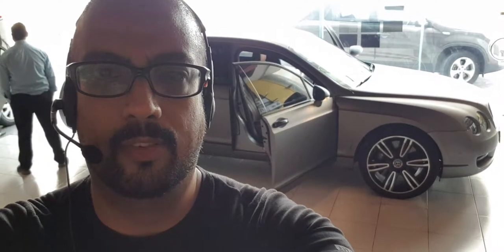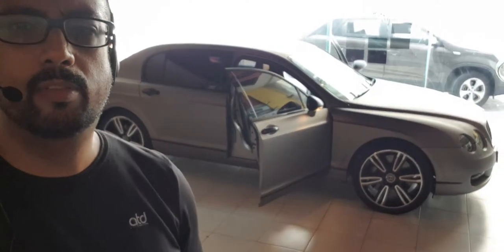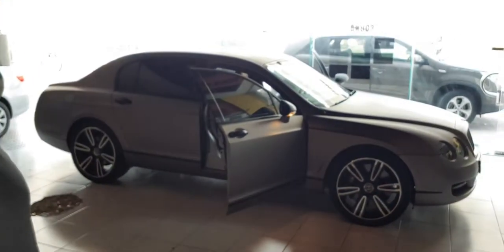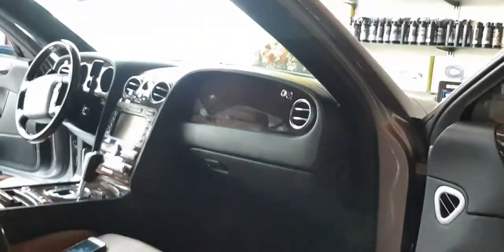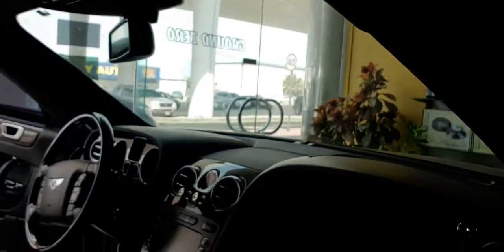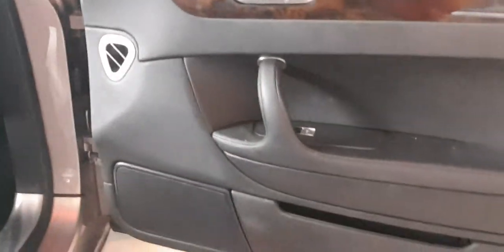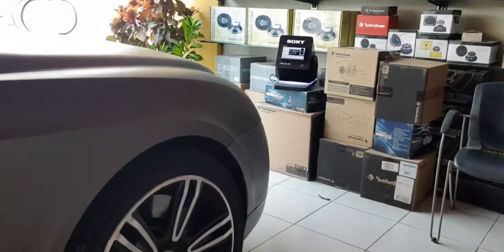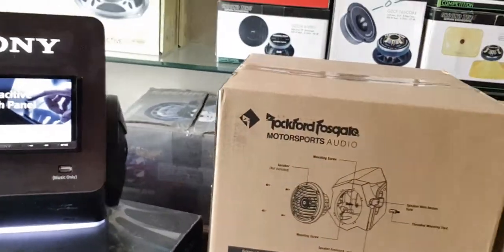𝗔𝗨𝗗𝗜𝗢𝗗𝗜𝗥𝗘𝗖𝗧.𝗮𝗲™ | 𝗕𝗘𝗡𝗧𝗟𝗘𝗬 𝗙𝗟𝗬𝗜𝗡𝗚 𝗦𝗣𝗨𝗥 | 𝟮𝟬𝟭𝟭 | 𝗙𝗔𝗖𝗧𝗢𝗥𝗬 𝗛𝗘𝗔𝗗 𝗨𝗡𝗜𝗧 𝗨𝗣𝗚𝗥𝗔𝗗𝗘 | 𝟭𝟰𝟭𝟲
Drive a Bentley GT, GTC or Flying Spur 2004 to 2011? Yes? Then AUDIODIRECT.ae™ has your infotainment needs covered with this, our factory head unit Double Din conversion kit. Retain ALL the factory options including the factory camera but upgrade your head unit to ANY double Din modern stereo with Android Auto and Apple CarPlay to make your journeys EVEN more luxurious!

Remember to 'Like' & 'Share' our page so we can spread the joy!